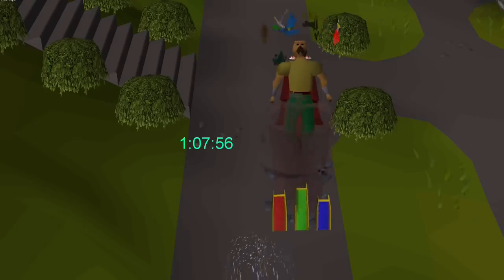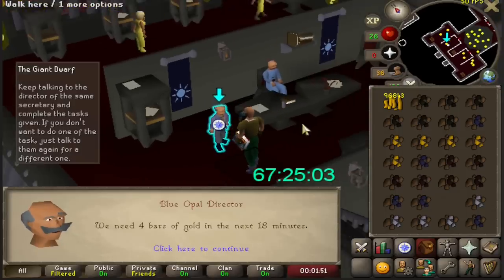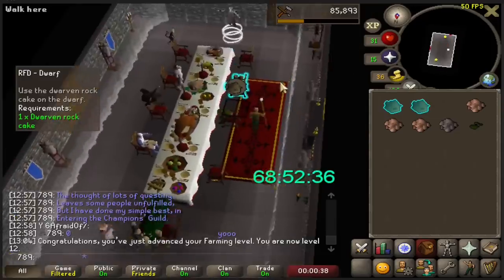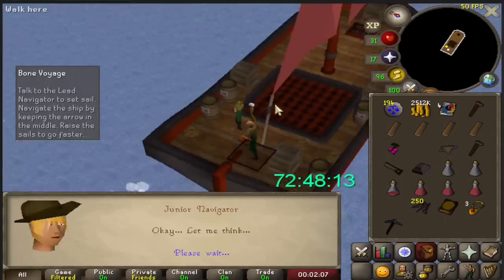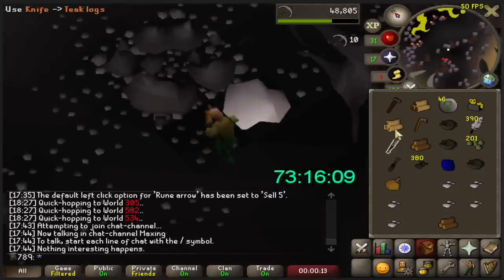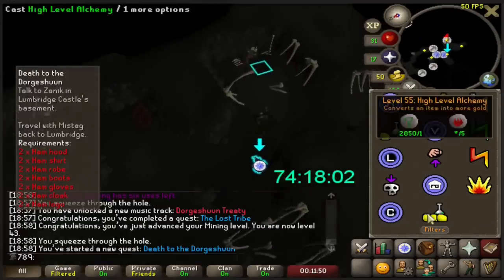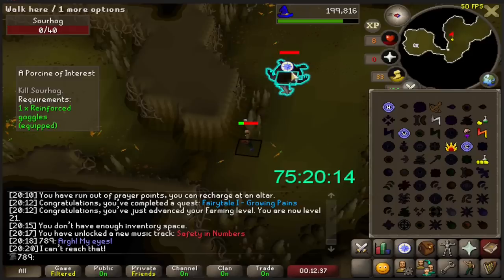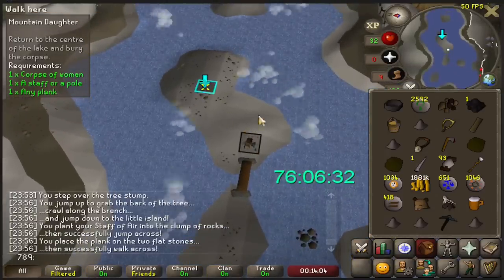Questing for Fossil Island - Max Cape Speedrun Ironman% OSRS - Episode 3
Another week of questing without trading or a grand exchange

Thank you to  @LOH3 for making the thumbnail!